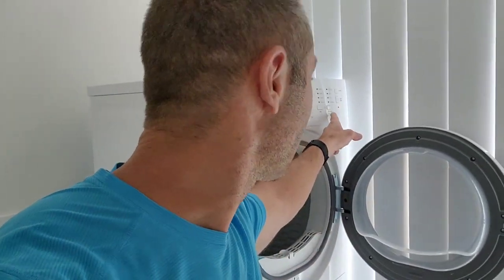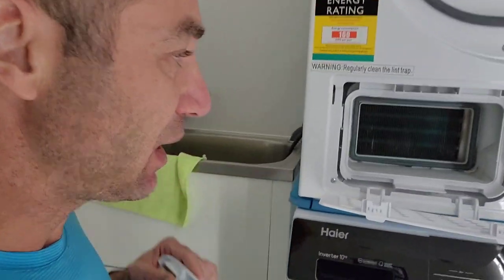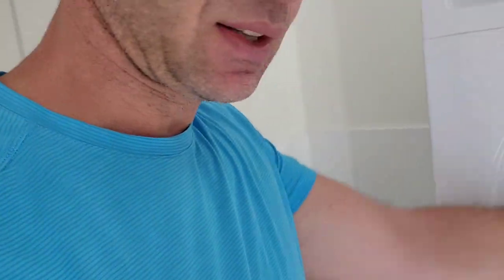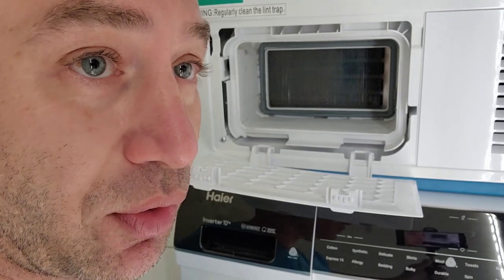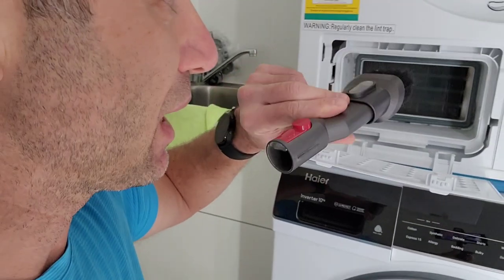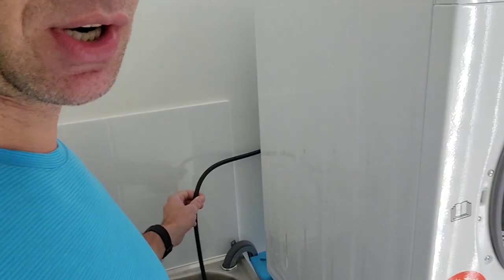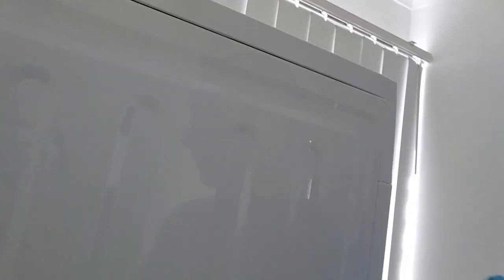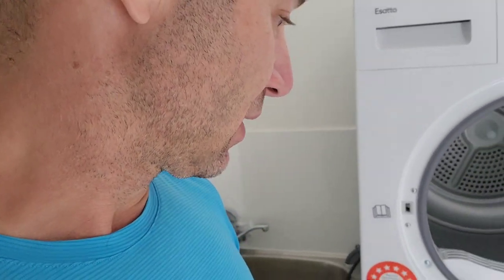Esatto 7kg heat pump dryer common faults & tips and tricks